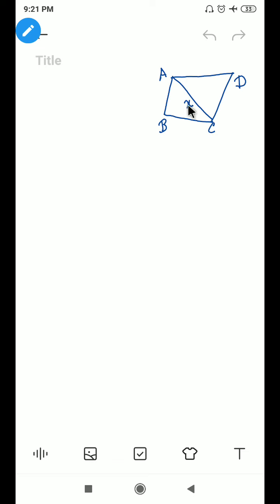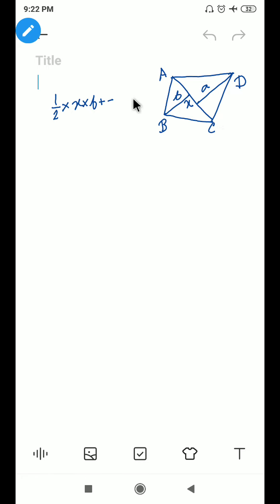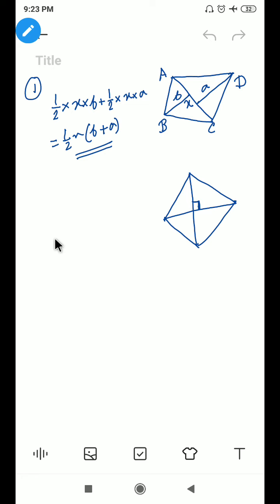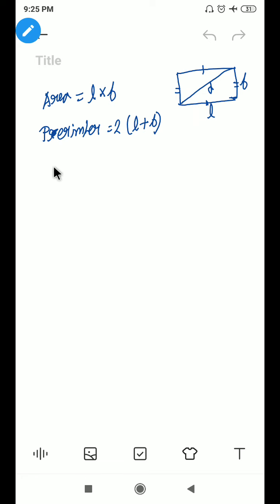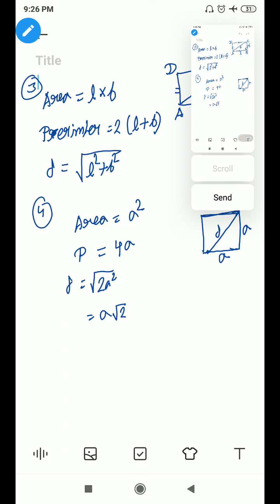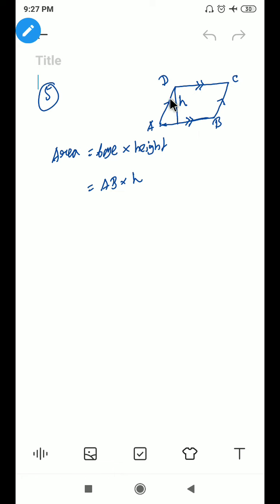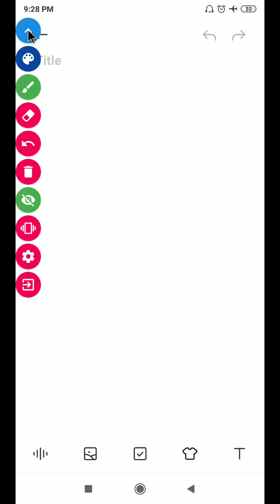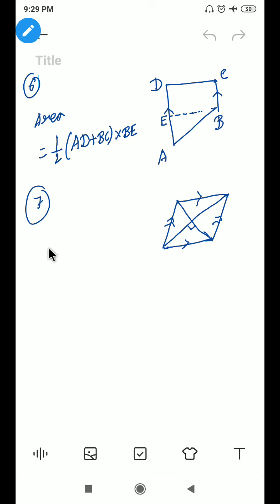Area and perimeter of all types of quadrilateral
class:IX
Ex:20(B)
(selina publication)